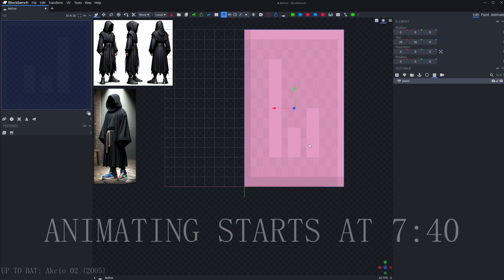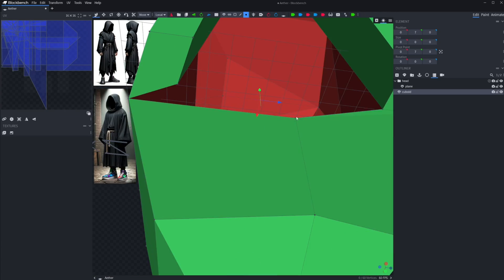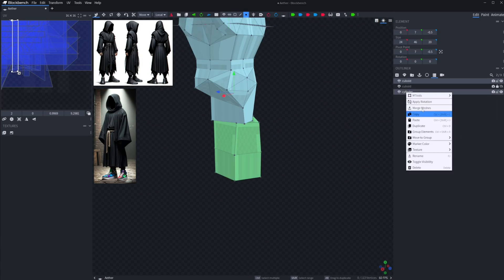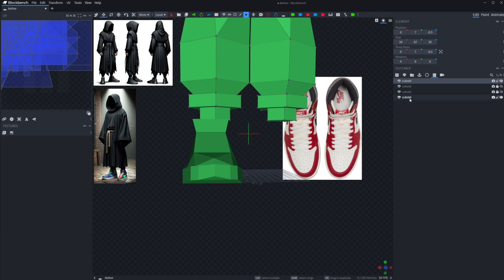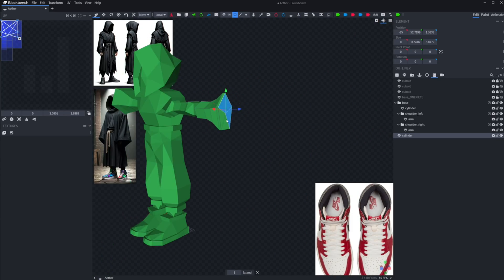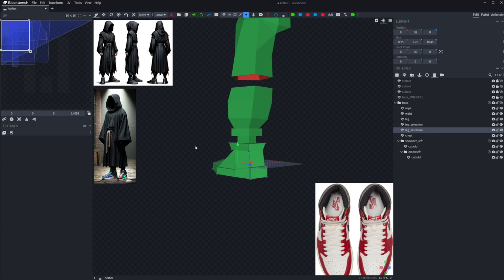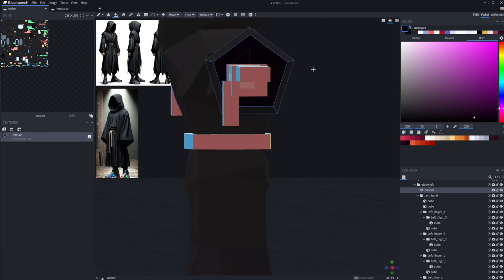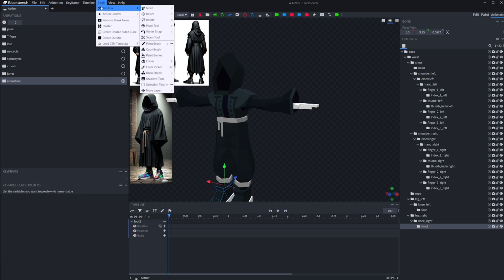HOW TO MAKE LOW POLY MODELS WITH BLOCKBENCH | PS1 / Old School RuneScape Modeling & Animating!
In this video I'll be doing my best to show you how to model and animate a low poly model using meshes in blockbench! This model is for a game I am making models for, I will try to post more about it in the future!

➤[PROGRAM USED]➤Blockbench
➤[RENDERING]➤ Sketchfab